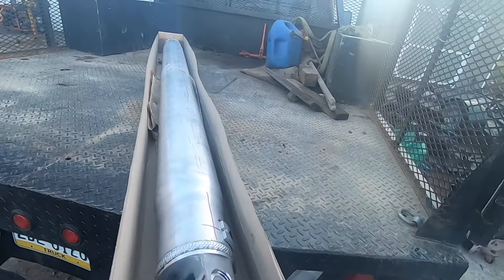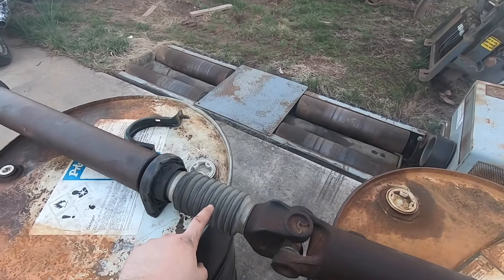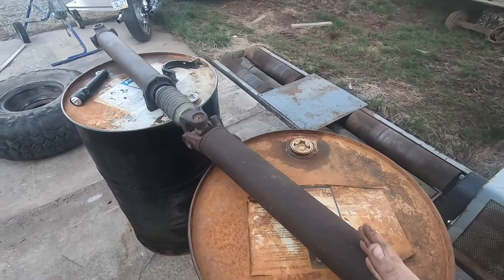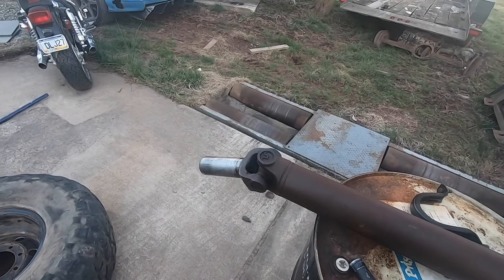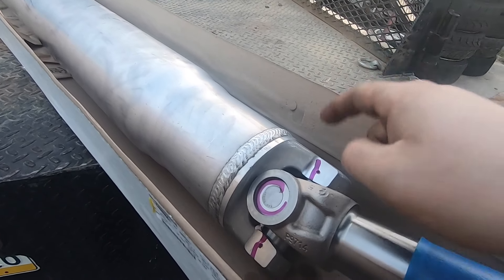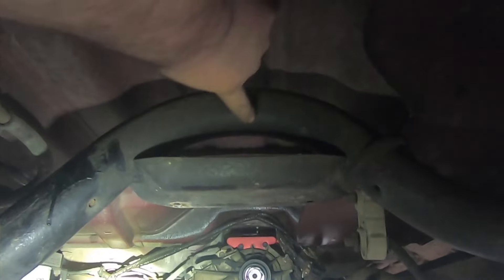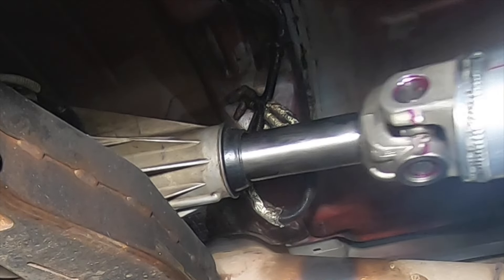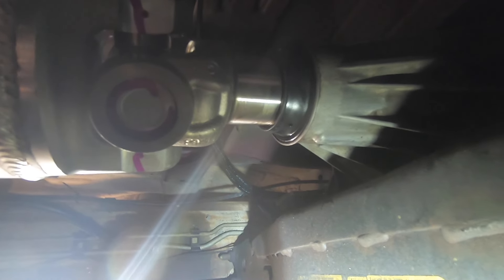I put this HUGE shaft in my LB7 CCLB Duramax. One piece driveshaft conversion.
Nice and easy swap using OEM parts. Part number and length is all in the video.